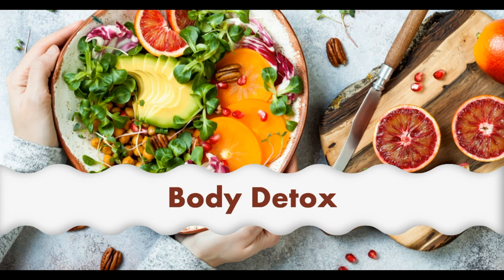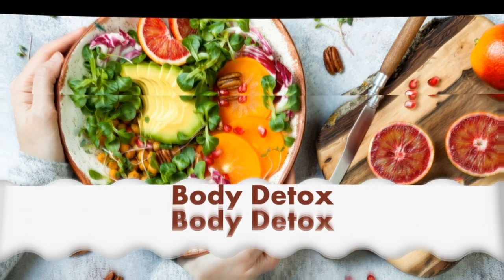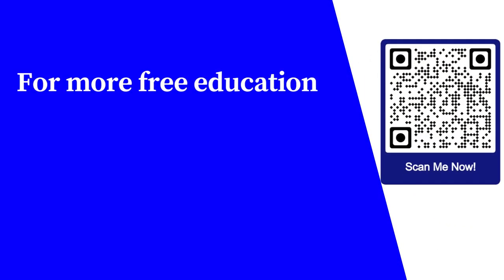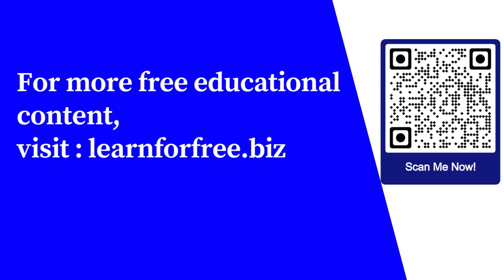Advantages of a Detox Foot Patch